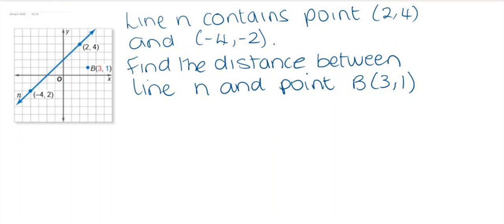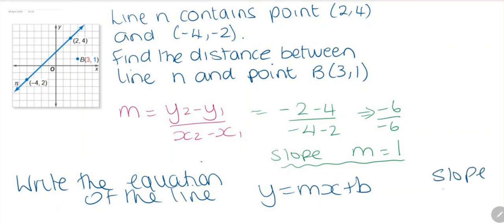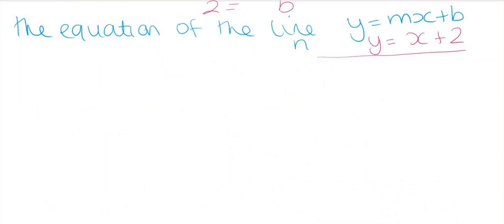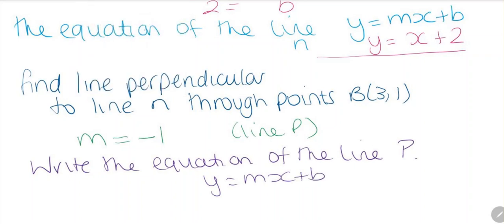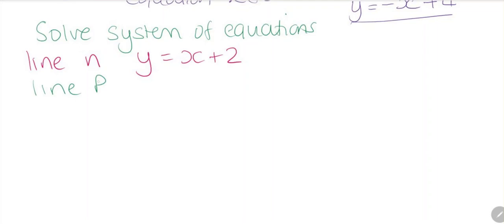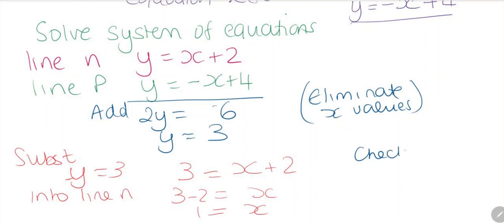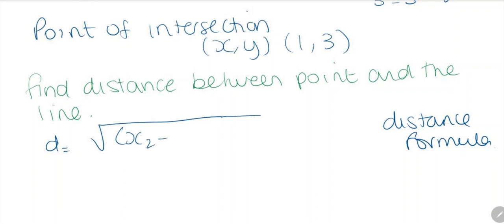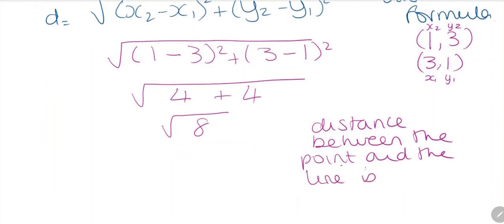Perpendicular Distance (Line and a point)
Example of finding the distance between a line and a point. Grade 9 AP K-12